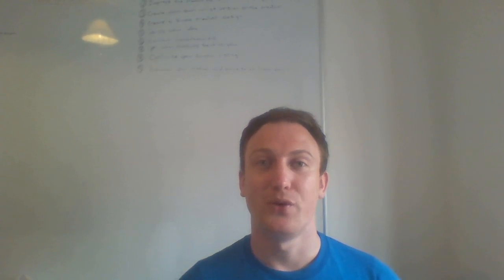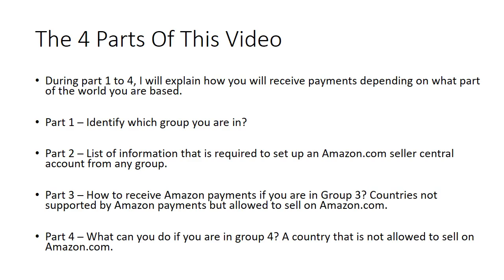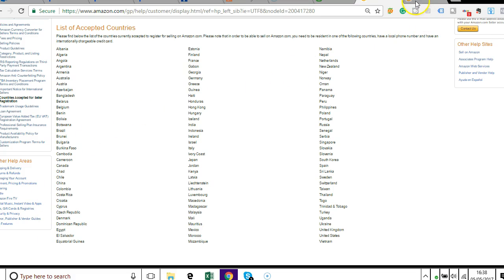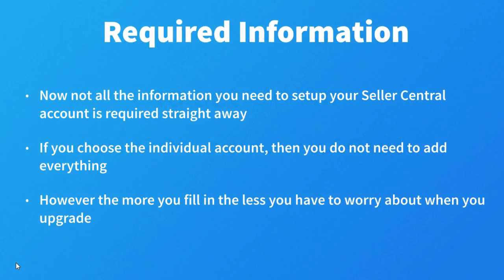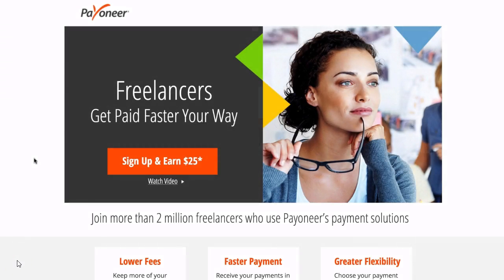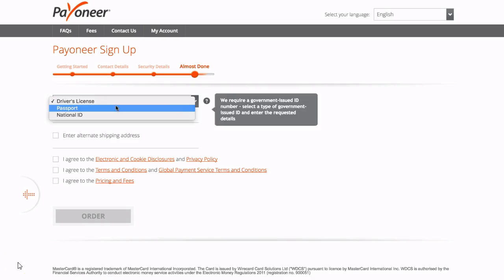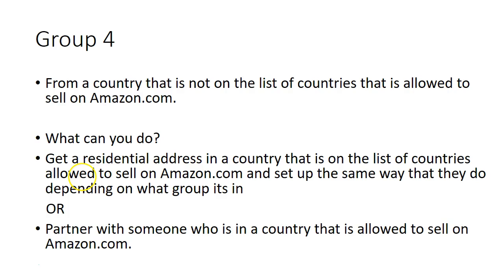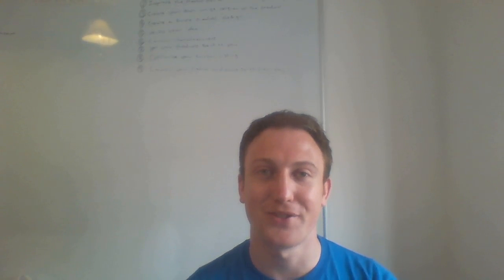How To Set Up An Amazon.com Seller Account From Anywhere In The World And Receive Payments To Bank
Full List Of Countries That You Can Sell From:
United Kingdom
United States
Albania*
Argentina*
Australia
Bulgaria
Brazil*
Canada
Switzerland and Lichtenstein
China*
Colombia*
Czech Republic
Denmark (including Greenland and the Faroe Islands)
Hong Kong
Croatia
Hungary
Indonesia*
Israel*
India
Jordan*
Japan*
Cambodia*
South Korea*
Laos*
Sri Lanka*
Morocco
Mexico*
Malaysia*
Norway
Nepal*
New Zealand
Philippines
Pakistan*
Poland
Romania
Russia*
Sweden*
Singapore
Thailand*
Taiwan*
Turkey*
Vietnam*
South Africa*

to sign up to receive my hot list of products that will make great products to start your private label brand with today.